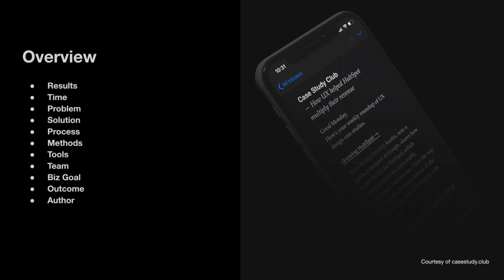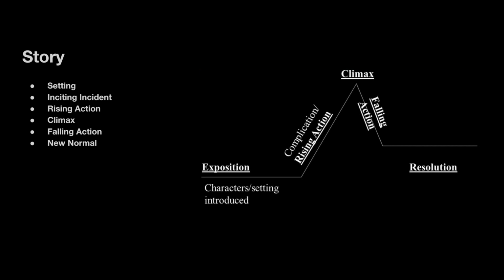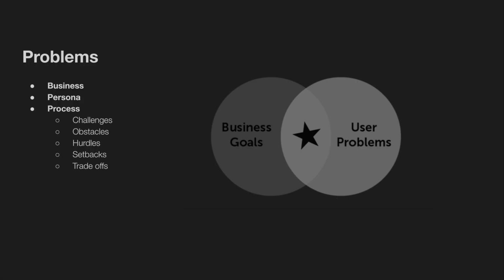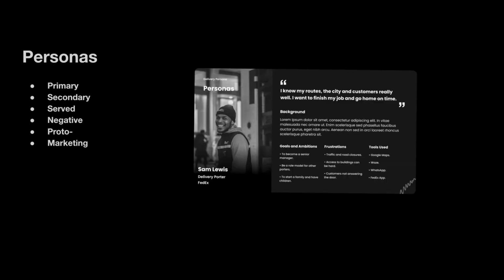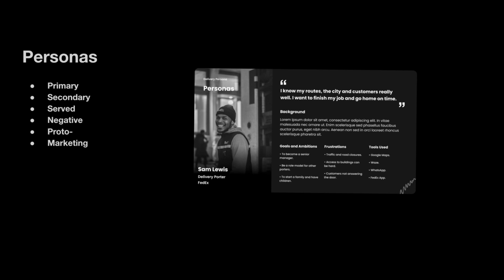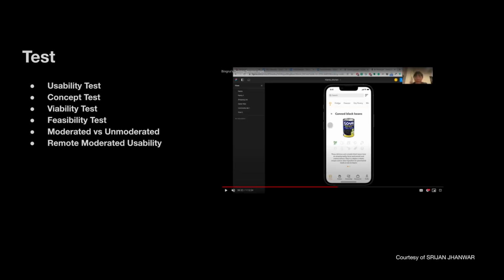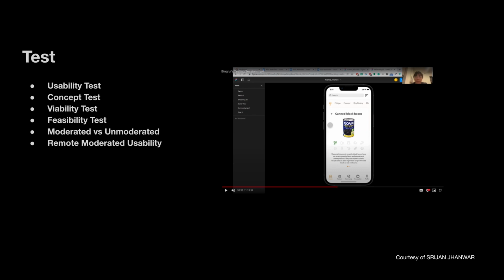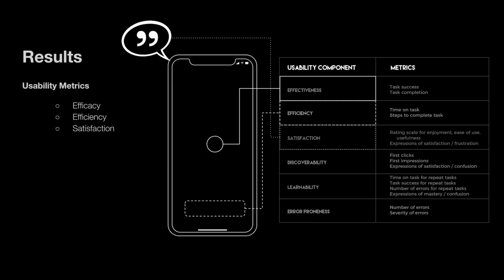Breaking Down the Anatomy of a UX Case Study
In this video, we take an overarching view of what pieces make a great case study. How we tell a story instead of just "factsplaining" our process.